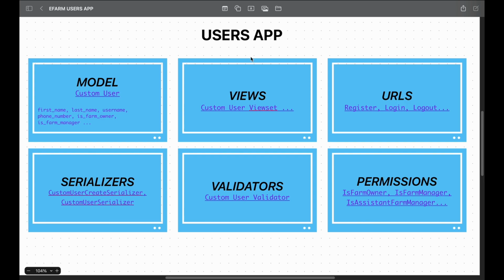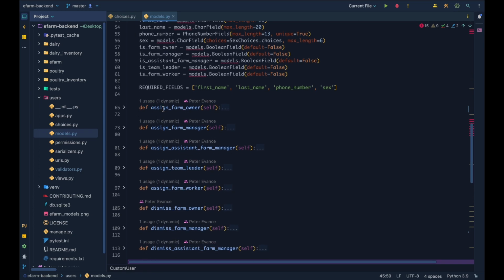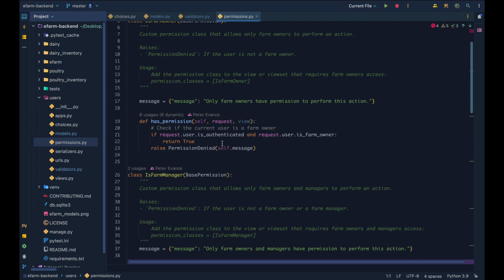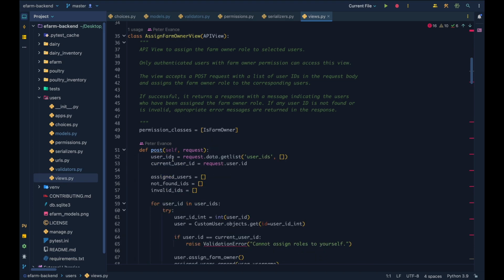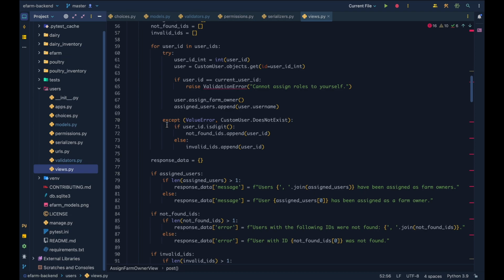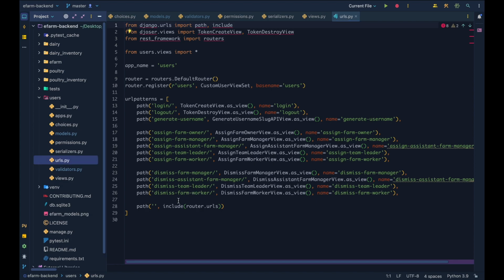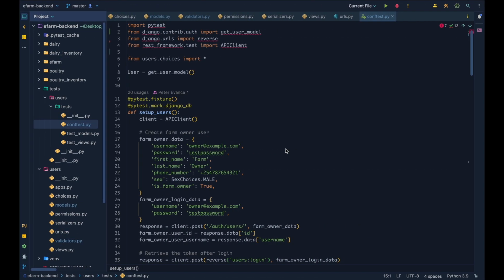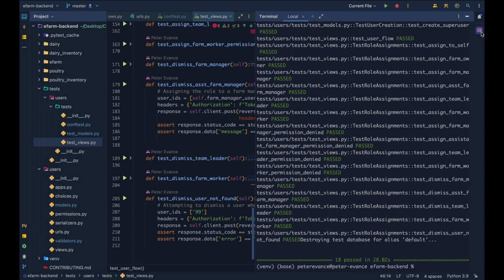1 - User Role Management System with Python - Django Models Tutorial#1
Welcome to the eFarm Users App - Empowering Farm Management!

In this video, I'm thrilled to present the eFarm Users App, a powerful addition to our precision farming management system. This app introduces the concept of custom user accounts, enabling seamless organization and efficient management of your farm's workforce.

Let's delve into the key components of the Users App:

1. CustomUser Model: Our foundation lies in the 'CustomUser' model, extending Django's default 'User' model. It allows us to capture essential user details like first name, last name, phone number, and even their gender. But that's just the beginning!

2. Role-Based Permissions: With the Users App, you can assign various roles to your farm staff, including Farm Owners, Farm Managers, Assistant Farm Managers, Team Leaders, and Farm Workers. Each role comes with specific permissions, streamlining tasks and ensuring efficient delegation.

3. Dynamic User Interaction: Watch how the Users App dynamically handles role assignments and dismissals. With just a few clicks, you can easily assign a user as a farm owner or a farm manager. You can even dismiss team leaders when their roles change.

4. Unique Username Generation: To enhance user experience, our app provides a unique username generation feature. By combining first names and last names, we create a user-friendly username that's both memorable and meaningful.

Stay ahead of the game in precision farming and take charge of your agricultural success 🌱🚀.